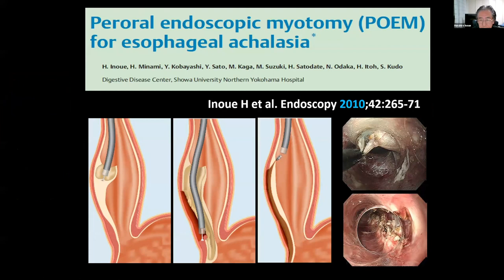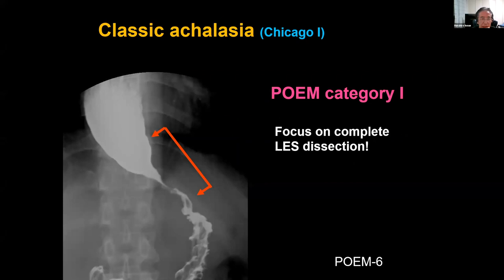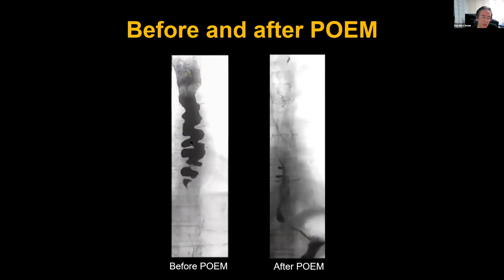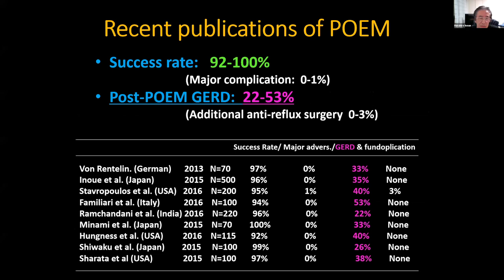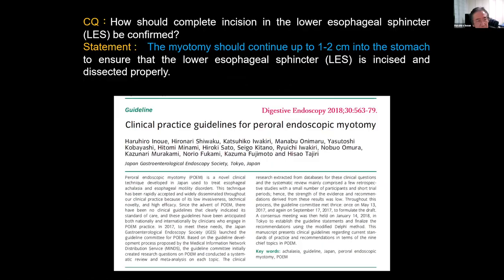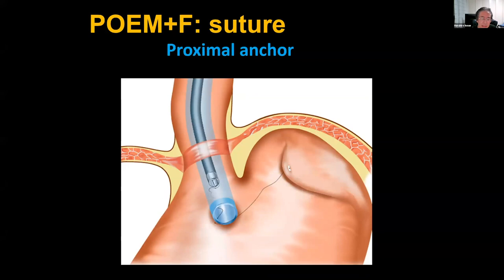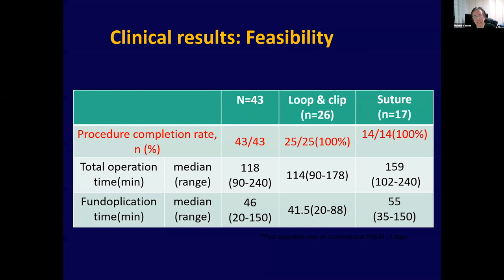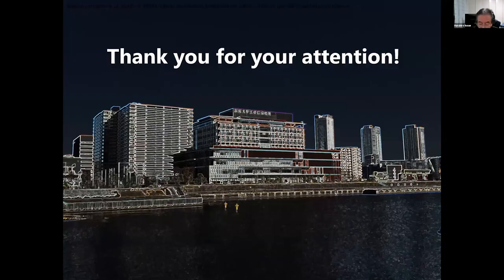Update on endoscopic treatment for Achalasia with Haruhiro Inoue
Achalasia is a relatively rare esophageal motility disorder that is mainly characterized by a lack of peristalsis of the esophageal body and absence or incomplete relaxation of the lower esophageal sphincter. Its symptons, frequently heard from patients’ stories, produce a huge impact on their lives. The ISDE (international society for diseases of the esophagus) has provided a virtual presentation and discussion regarding achalasia of esophagus through its types, how to diagnose, what is the most appropriate achalasia treatment and what is the role of achalasia surgery, and what is the role of POEM in the achalasia treatment.

In 2010 Professor Haruhiro Inoue (Showa University, Japan) and his colleagues first presented a novel technique to perform esophageal myotomy through endoscopic approach – Peroral Endoscopic Myotomy ( POEM). POEM quickly become an important alternative to treat achalasia. In this video Professor Inoue lectures about the technical aspects, follow-up and recent modifications to improve even more outcomes.

Learn more about the International Society for Diseases of the Esophagus

Watch other videos from this virtual presentation

- Effects of Post Myotomy GER in Achalasic Patients: Data from a 65 Years Long Follow-up Program

This presentation was part of the virtual presentation on Multidisciplinary approaches to Achalasia held on July 29, 2020, moderated by Simon Law, University of Hong Kong (China) and Lawrence Ho Khek-Yu, National University of Singapore (Singapore).

ISDE wishes to recognize and thank the following individuals for their contributions to this virtual presentation:
• Vani Konda, Baylor University Medical Center (USA)
• Haruhiro Inoue, Showa University (Japan)
• Marco Patti, University of North Carolina (USA)
• Sandro Mattioli, University of Bologna (Italy)
• André Brandalise, University of Campinas (Brazil)